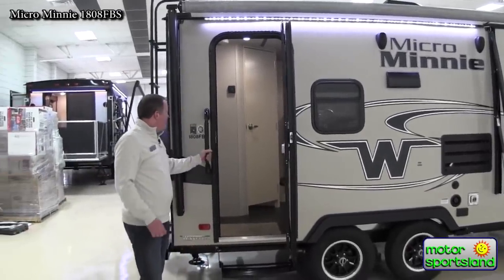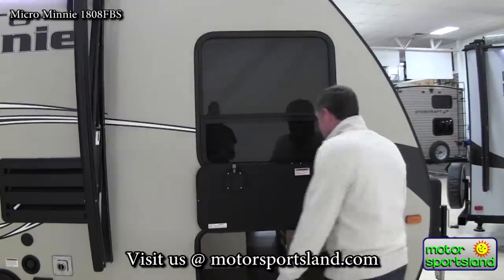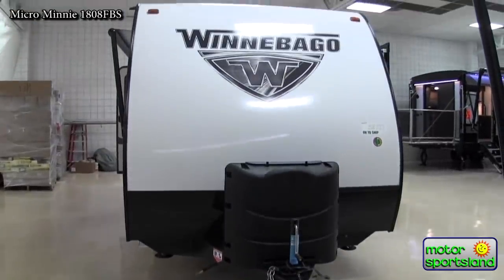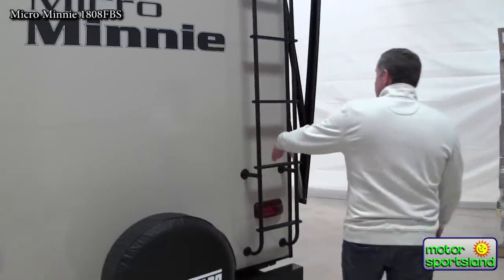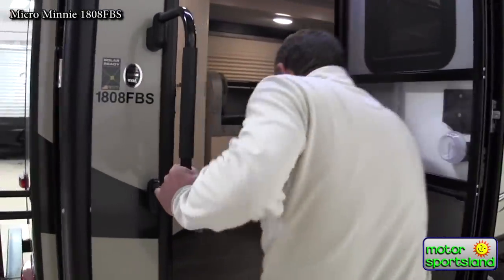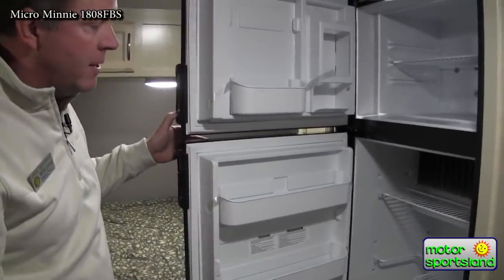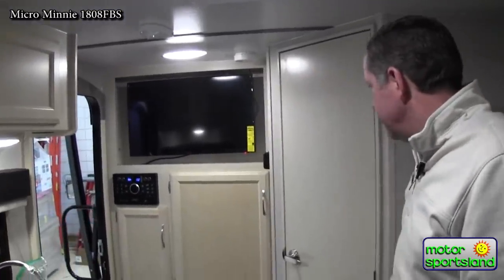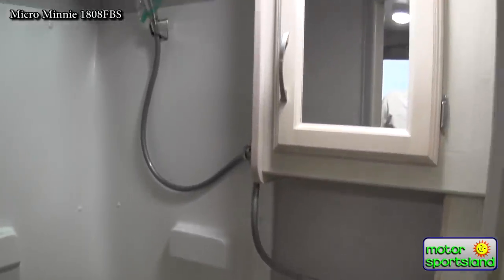2018 Winnebago Micro Minnie 1808FBS Walk-around by Motor Sportsland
Winnebago Micro Minnie offers all of the comforts of home in a convenient compact camper. The 1808FBS offers the unique combination of lightweight design and a dinette slide for additional interior living space. for more information and pricing!